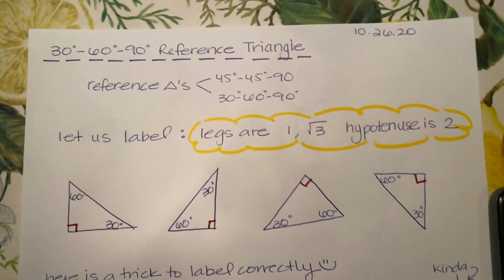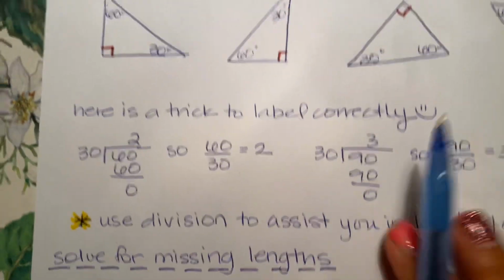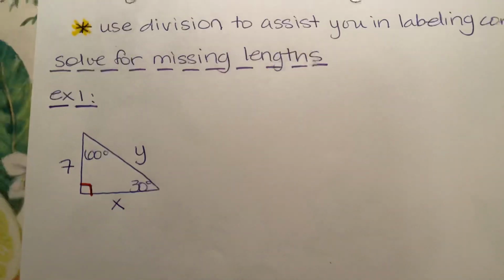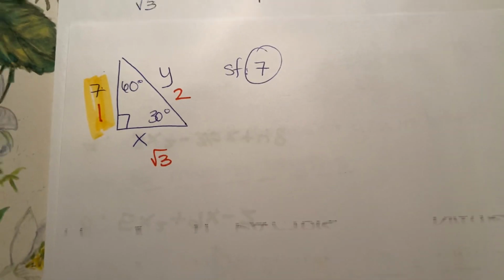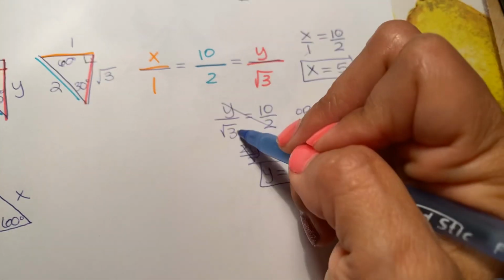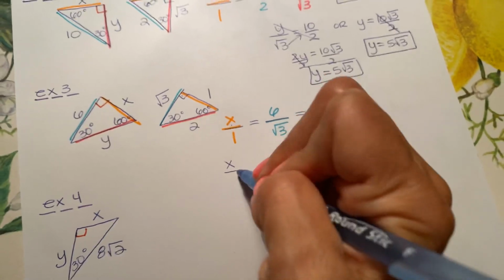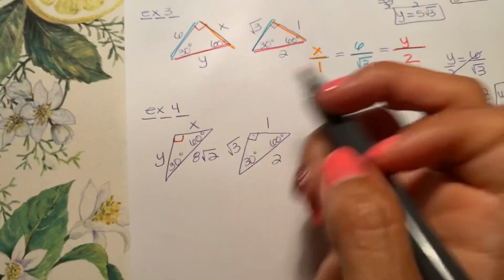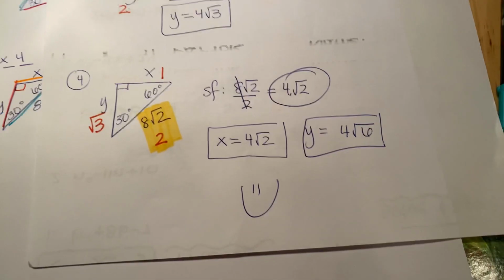30-60-90 Reference Triangle lecture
Label and 4 examples